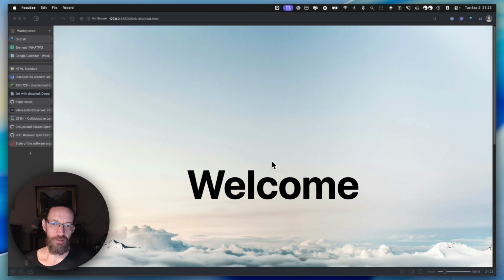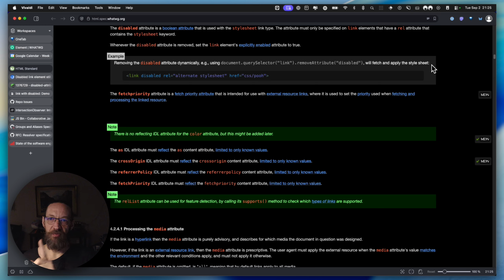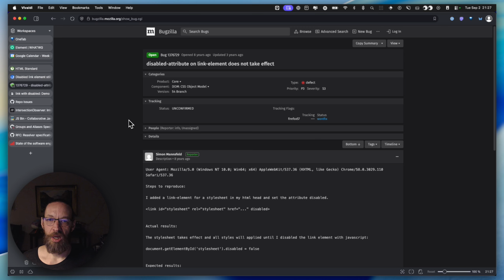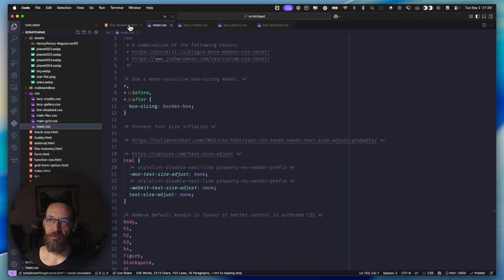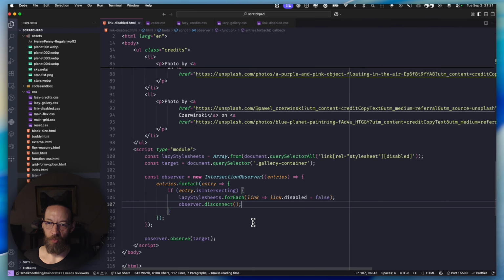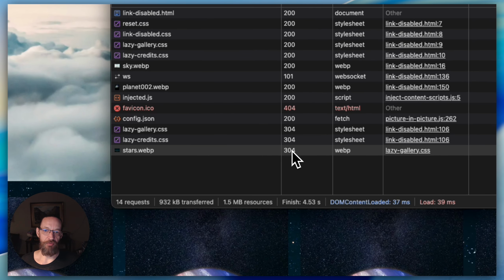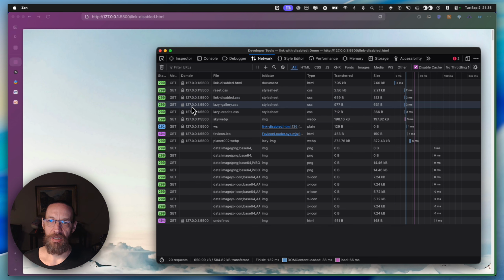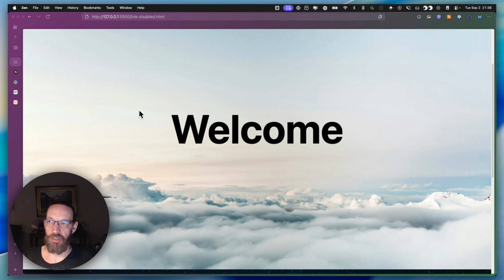HTML Has A disabled Attribute For Stylesheets?! - Frontend Engineering Explained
While working on my book on HTML I came across the disabled attribute for the link element. When used on a link element with the rel attribute set to stylesheet it allows us to disable a stylesheet and dynamically enable it later using JavaScript.

AKA, Lazy load stylesheets with no "hacks". There is a catch but... it is not all bad news.